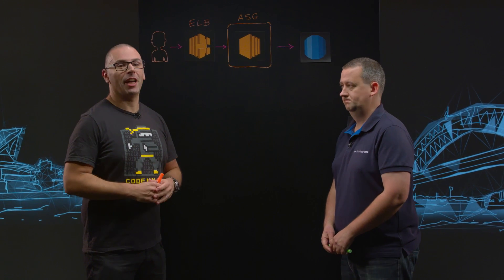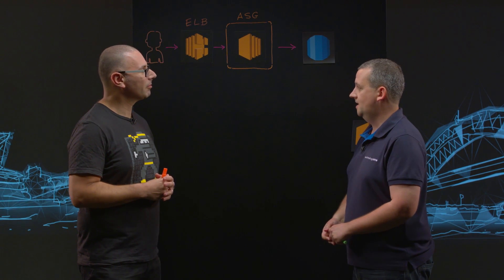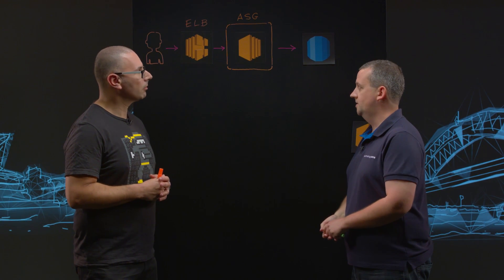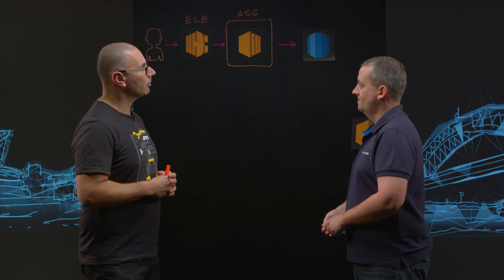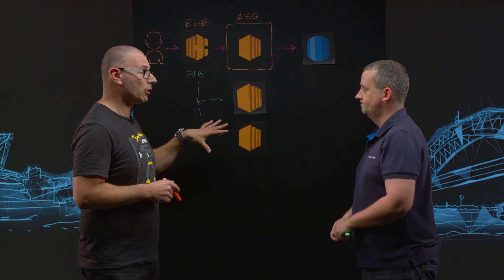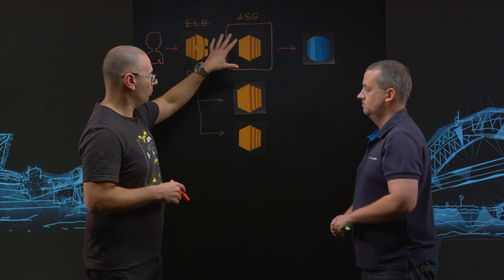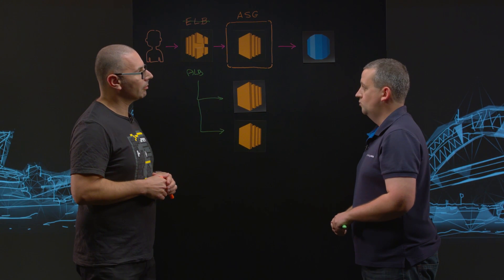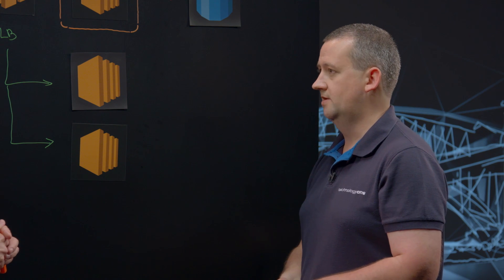TechnologyOne: Moving to Micro-services Using Application Load Balancers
When breaking up an application into micro-services, how do you do it fast and reliably? See how TechnologyOne did it in just a single day using AWS CloudFormation and Application Load Balancers!